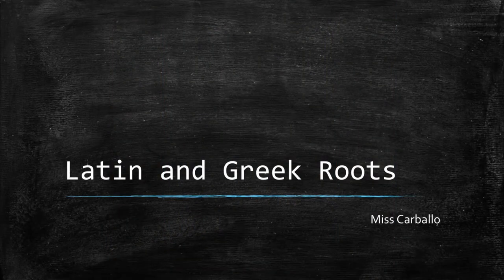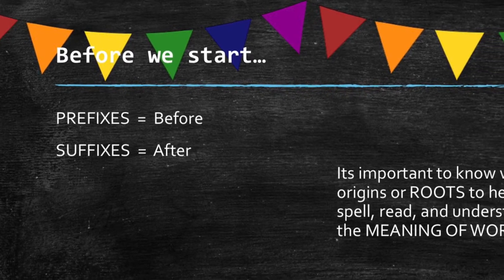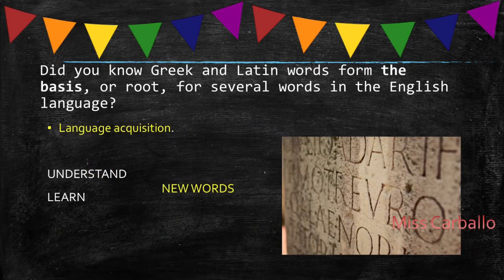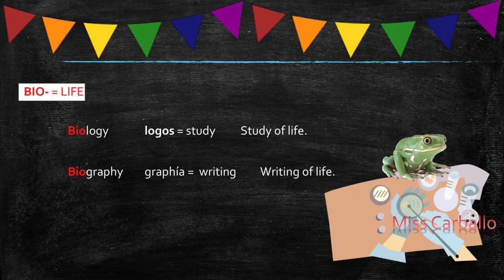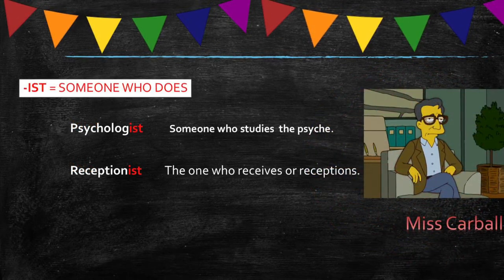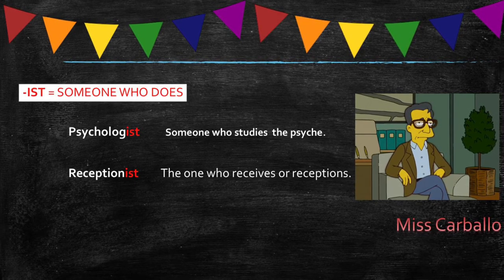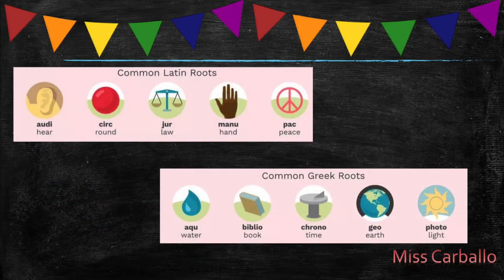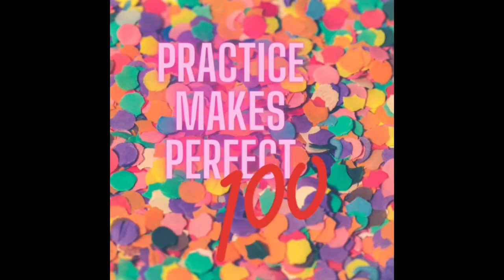Common Latin and Greek roots